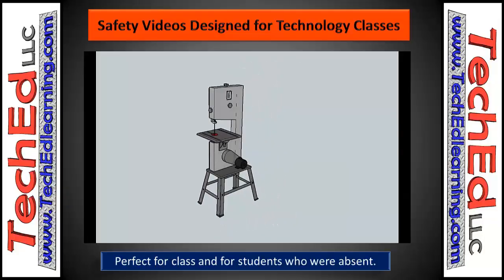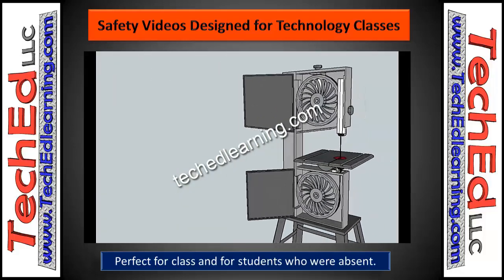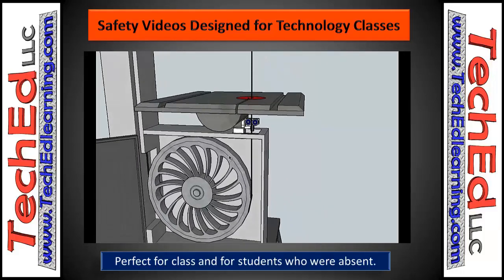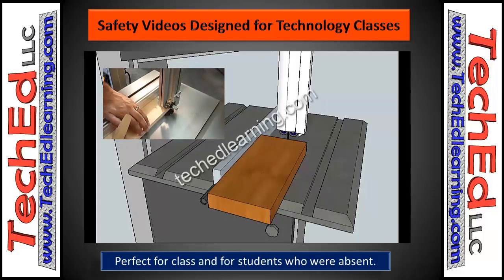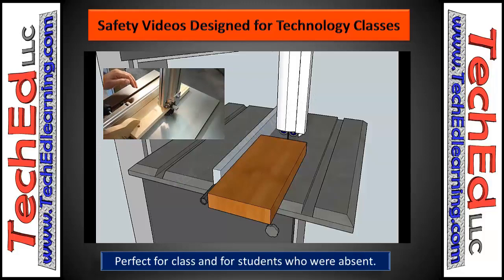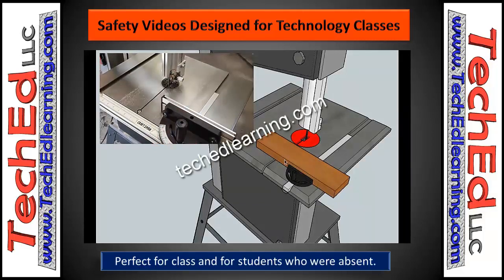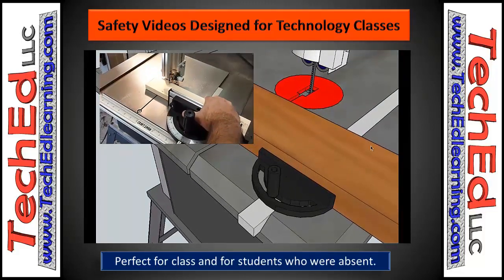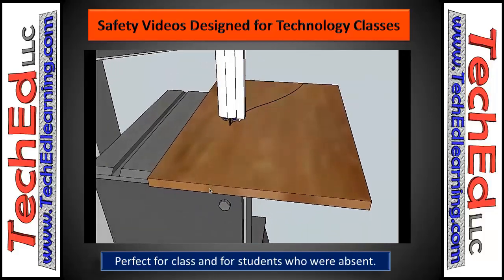Bandsaw Safety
This bandsaw safety video is perfect for school use. Includes safety questions and rules for the bandsaw in your work shop.